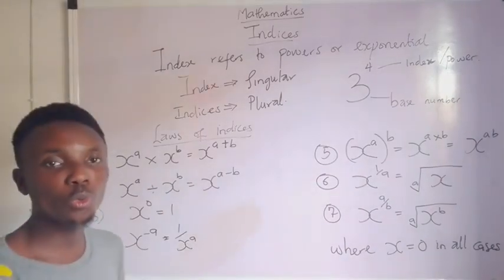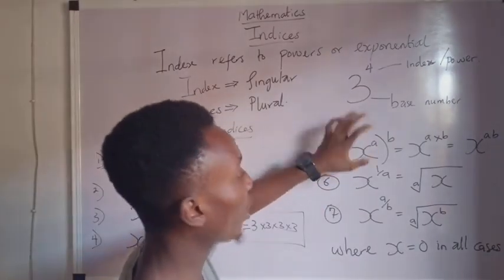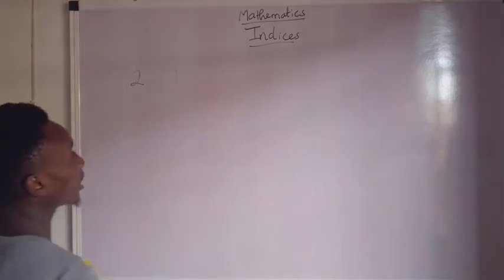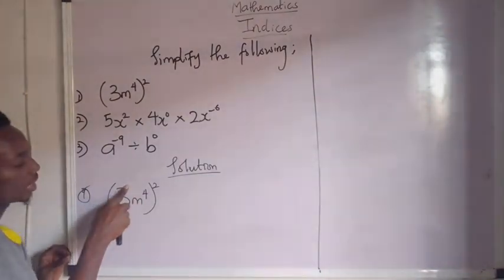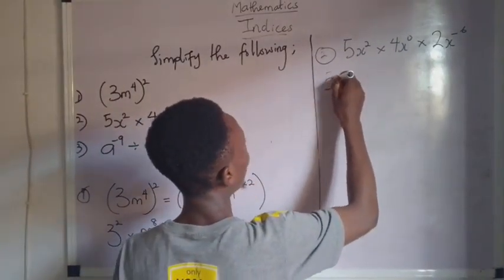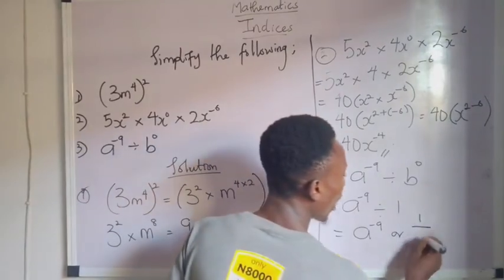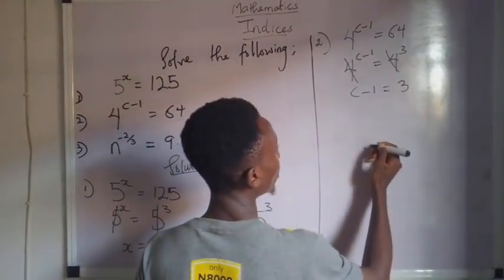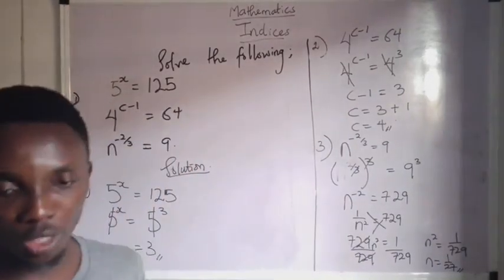Indices [SSS1 WEEK1]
My first class. Please do well to send your reviews.
What is missing? What should be adjusted? What should be dealt with?